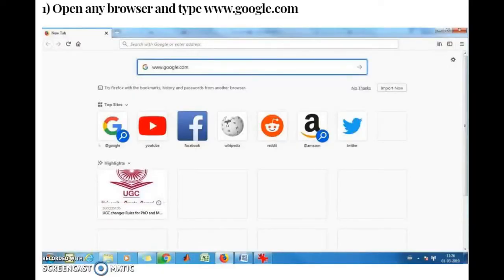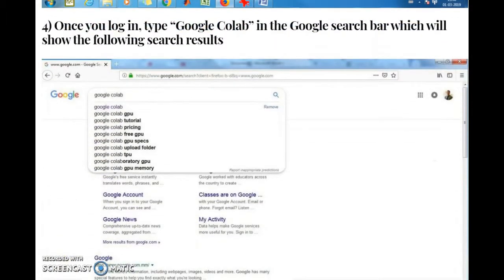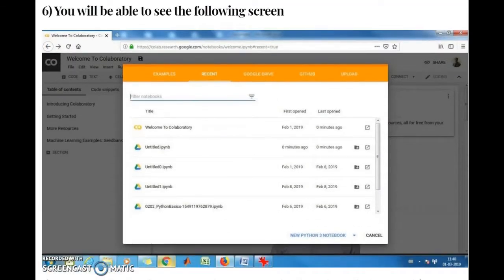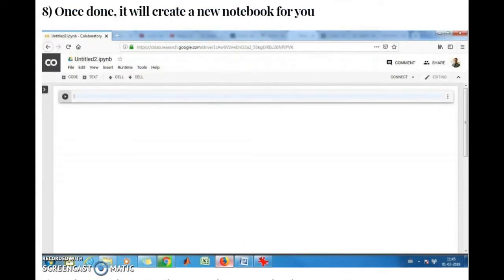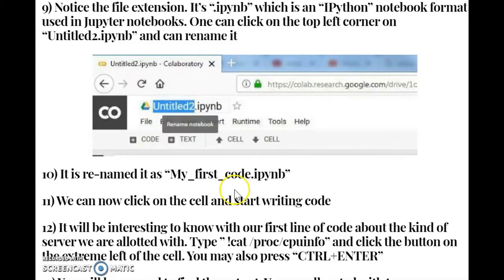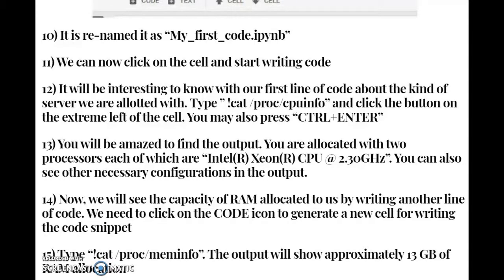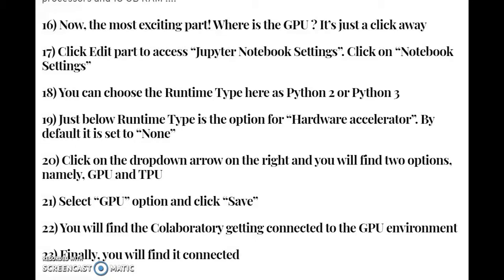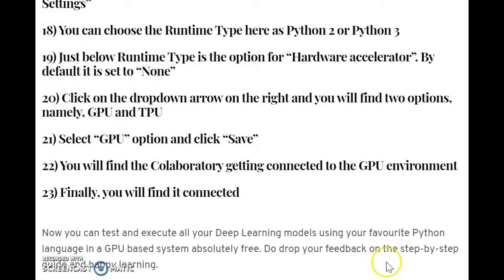Google Colab (Free GPU For Deep Learning)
Google Colab is a free cloud service which comes with pre installed machine learning frameworks like tensorflow and free gpus to run on,
Google colaboratory currently offers the computing services of a Tesla K80 GPU for free.